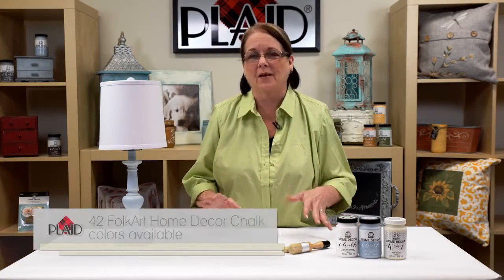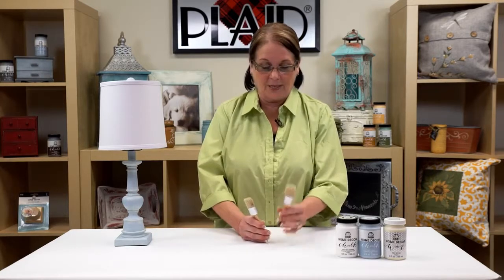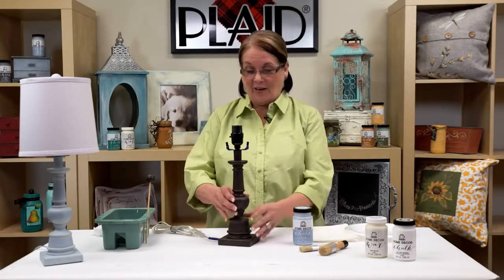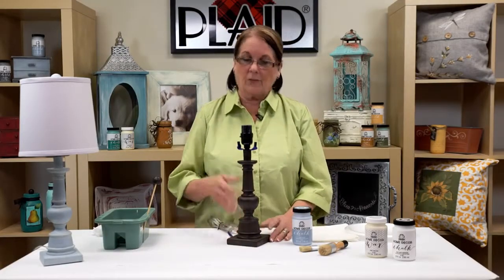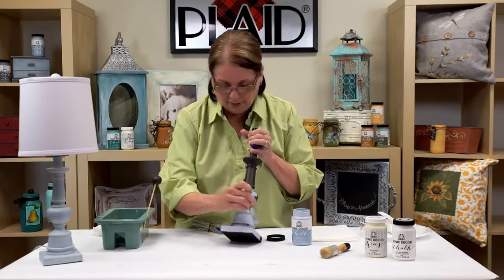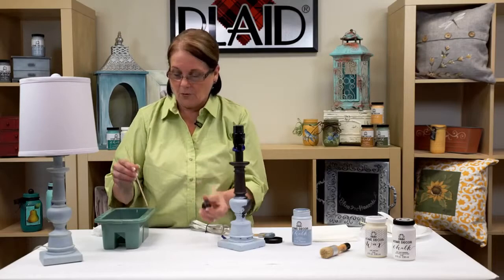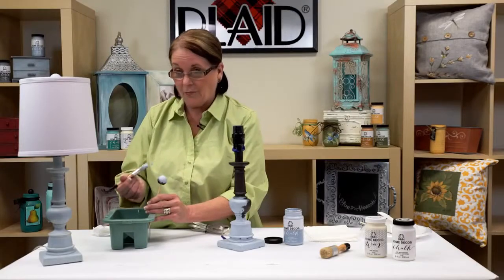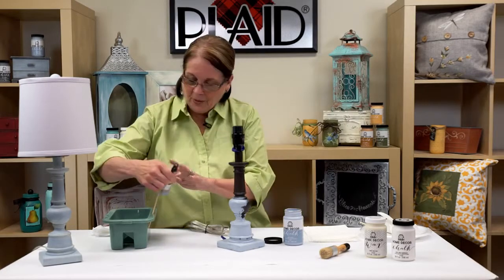FolkArt Home Decor Learn How To Create a Weathered Finish With Donna Dewberry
Learn How To Create a Weathered Finish With Donna Dewberry